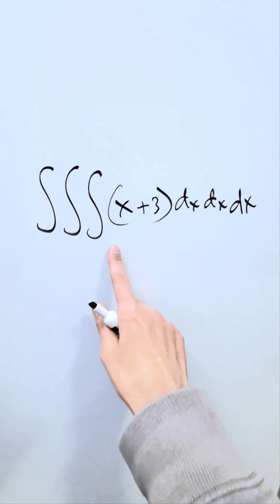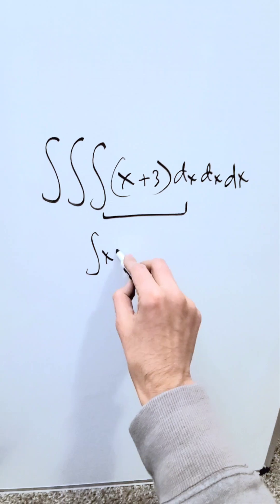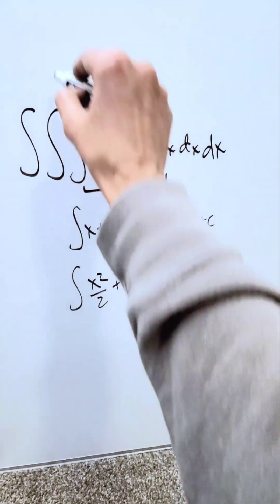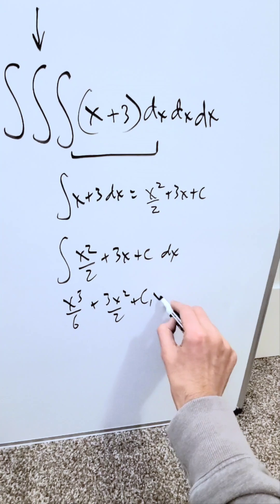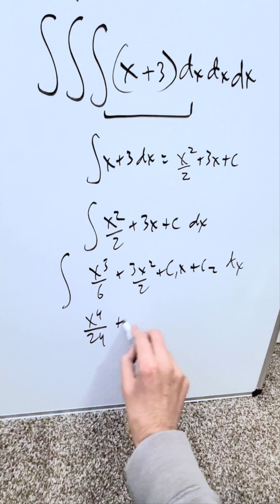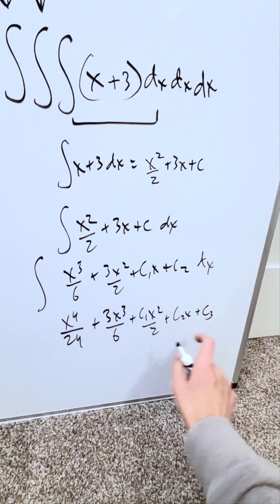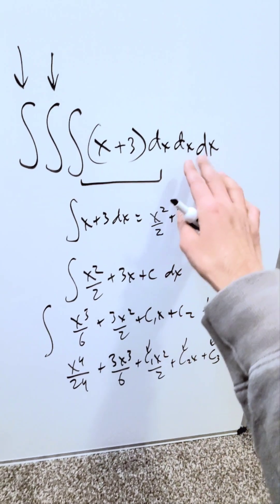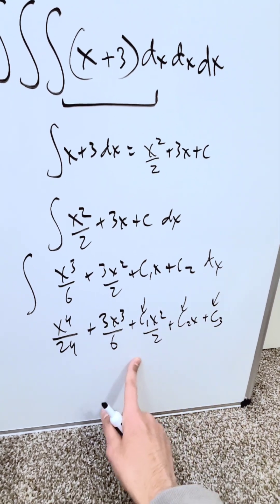∫ ∫ ∫ f(x) dx dx dx